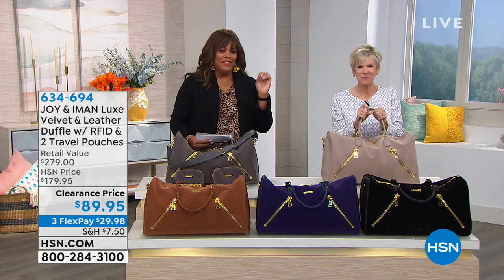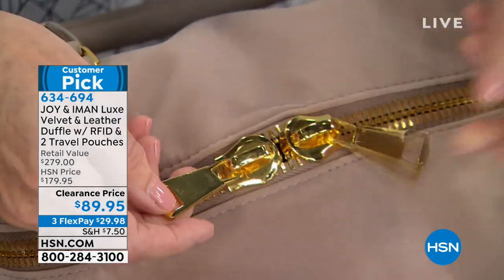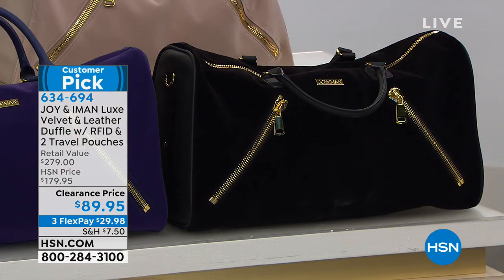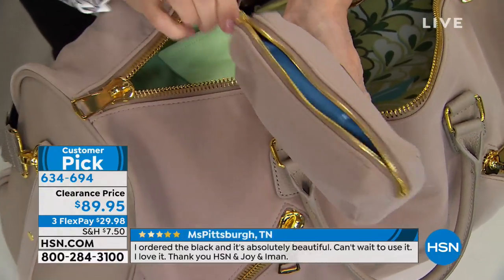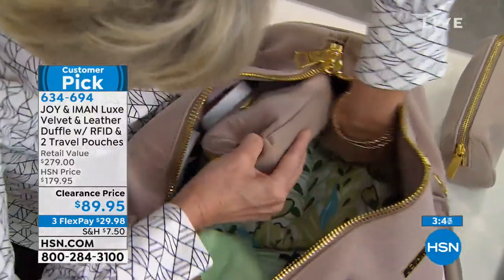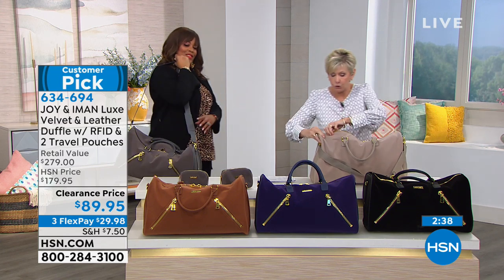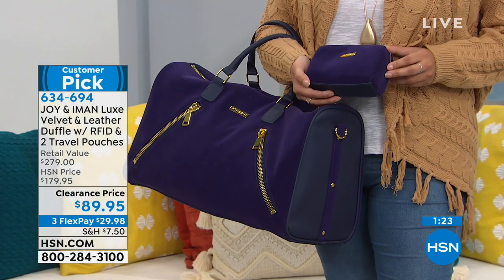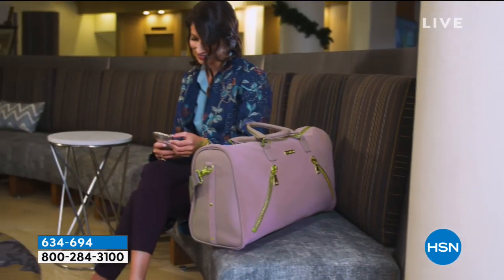JOY IMAN Luxe Velvet Leather Duffle w/RFID 2 Trave...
JOY   IMAN Luxe Velvet   Leather Duffle w/RFID   2 Travel Pouches
Travel in style with this beautiful, fashionably functional velvet and leather weekender duffle with RFID protection. This oversized duffle is the perfect shape to carry everything you need, and the travel pouches provide even more storage and organization.

    Oversized duffle bag
    Large travel pouch
    Medium travel pouch